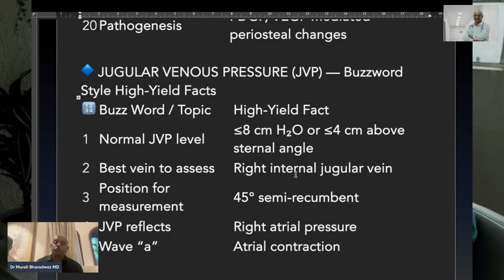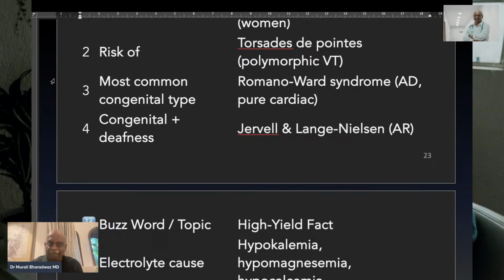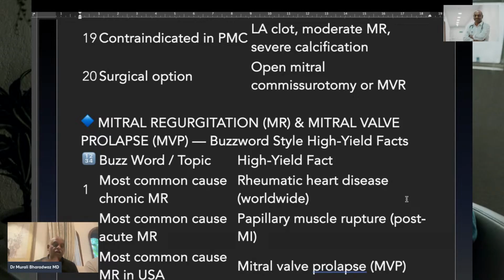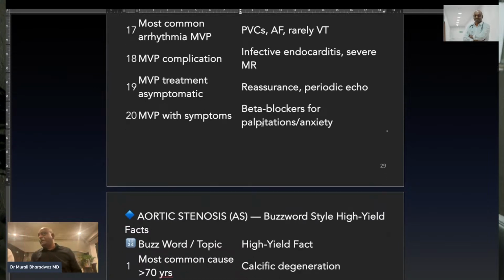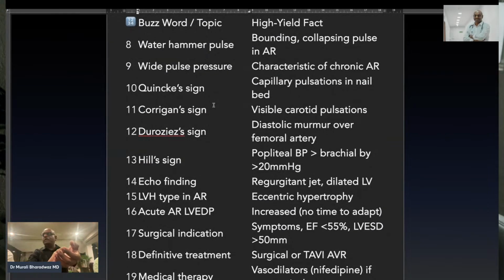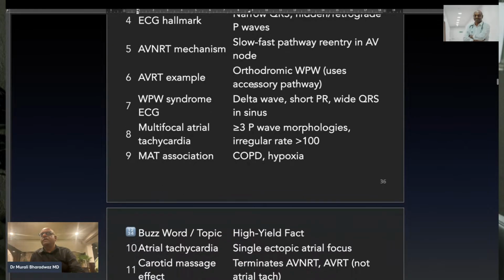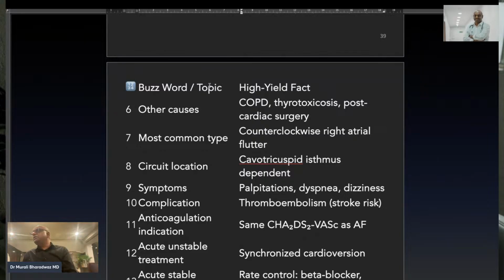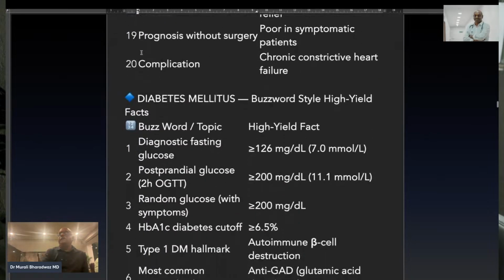Medicine HYF Revision Marathon